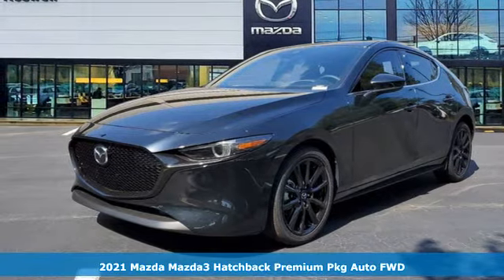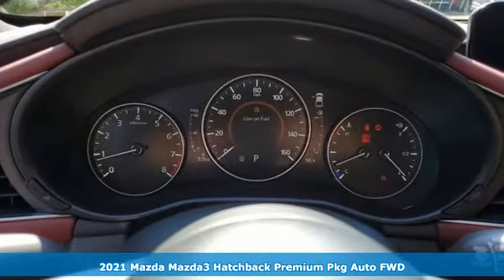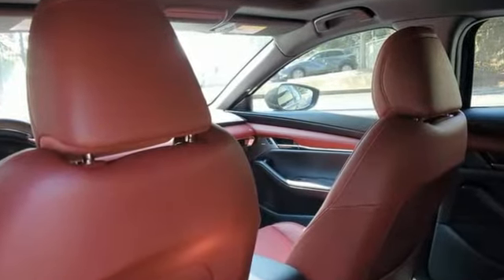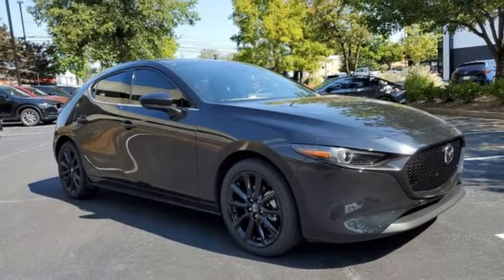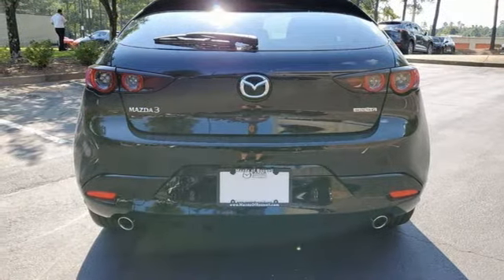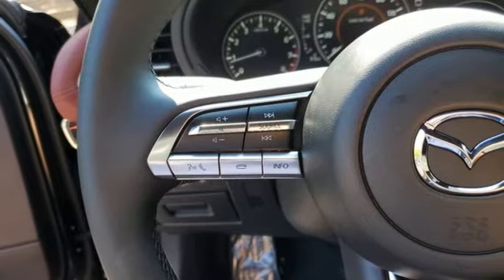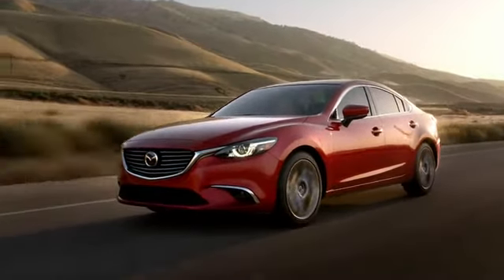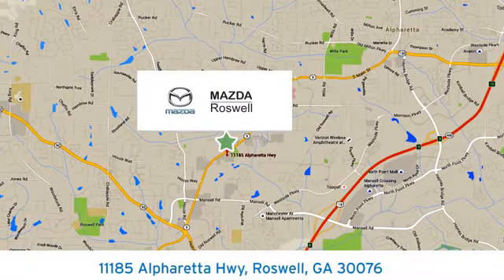New 2021 Mazda Mazda3 Roswell GA Atlanta, GA #400671 - SOLD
Year: 2021
Make: Mazda
Model: Mazda3
Trim: Premium
Engine: I4
Transmission: 6-Speed Automatic
Color: Black
Interior: Red
Stock #: 400671
VIN: JM1BPAML9M1400671
Price includes: $500 - Customer Cash. Exp. 09/30/2021 Recent Arrival! Jet Black Mica 2021 Mazda Mazda3 Premium FWD 6-Speed Automatic I4br$299 Decontamination Fee.br26/34 City/Highway MPG

Address:
11185 Alpharetta Hwy